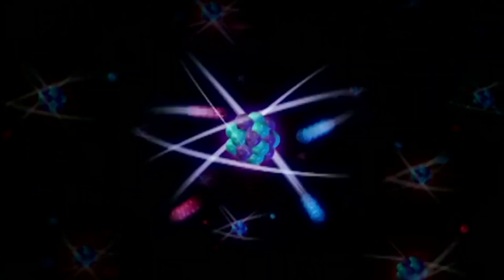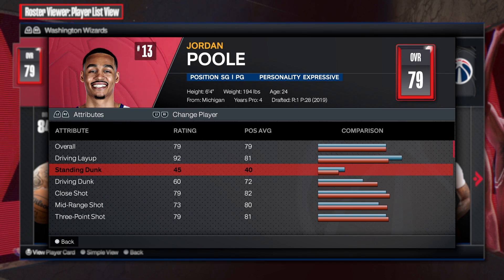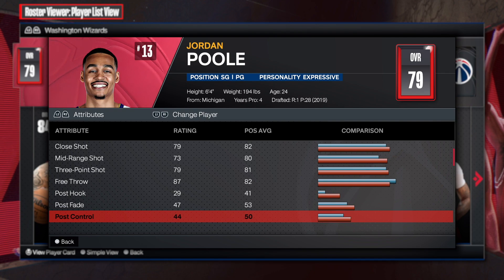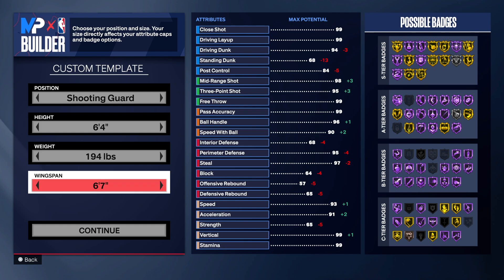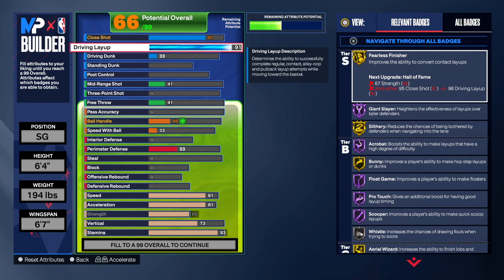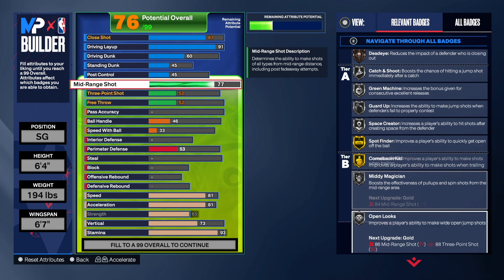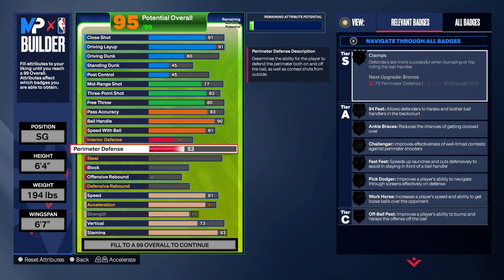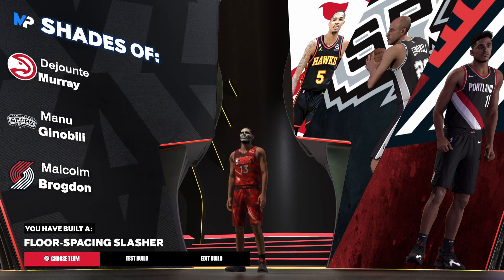Best Jordan Poole build in NBA 2K24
This video will give you a complete step by step tutorial on how to make the best JORDAN POOLE build in NBA 2K24. Also, this video will provide you with the exact tips to make a 3-LEVEL SCORER in NBA 2K24. This SHOOTING GUARD build will be able to compete at the Rec, Pro-Am, 2v2 and 3v3 in NBA 2K24.